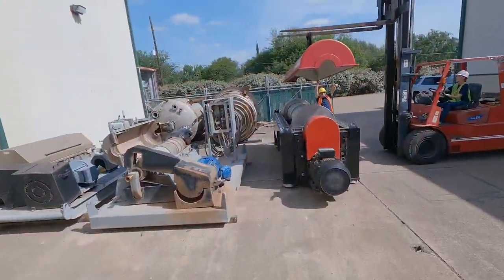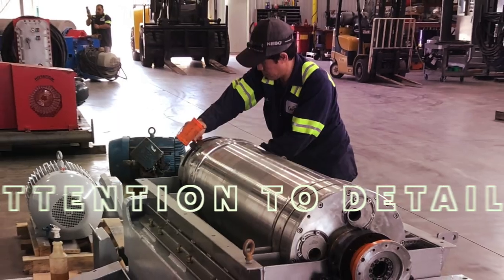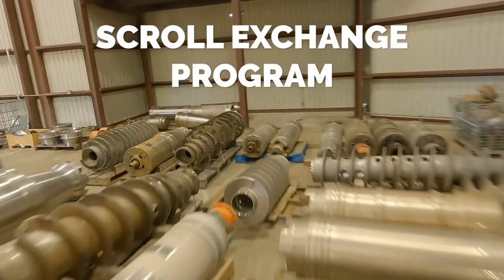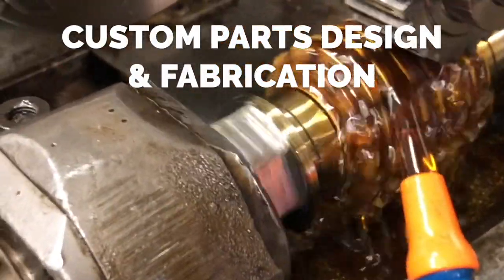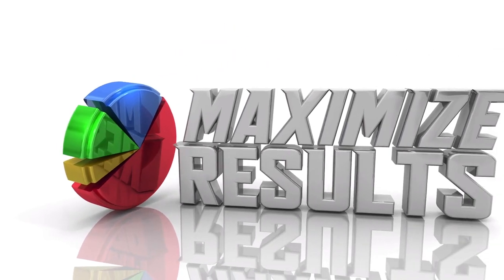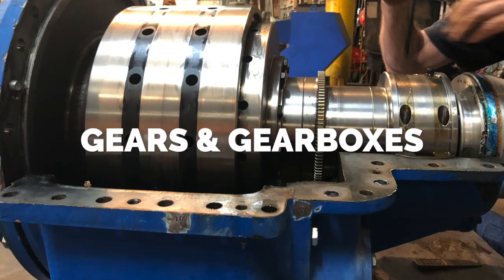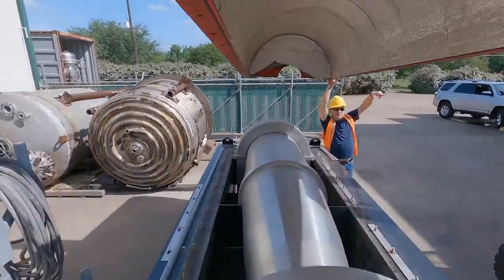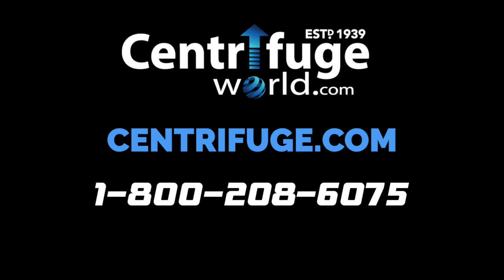Decanter Centrifuge Repair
We’re there for you when you need us the most. We repair, rebuild, fabricate, and remanufacture decanter centrifuges of all makes, models, and brands. We understand that no two applications are the same, and it is our responsibility to ensure that you always get the most out of your separation equipment.

Houston Location:
T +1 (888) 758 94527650 County Rd 48 unit C, Rosharon, TX 77583

Chicago Location:
T + 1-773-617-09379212 Cherry Ave, Franklin Park, IL 60131